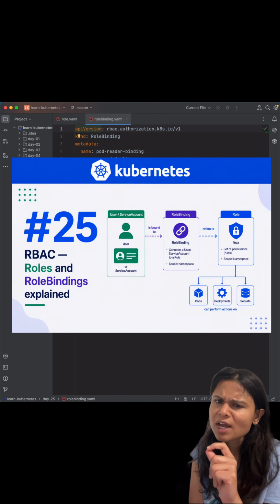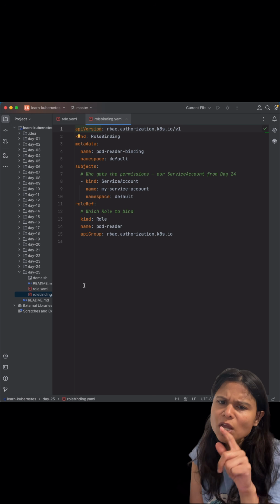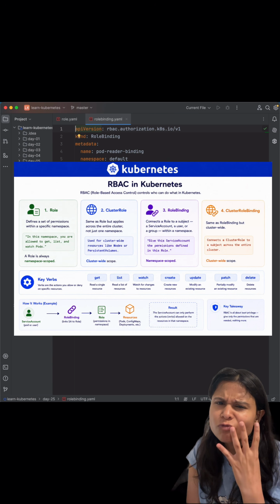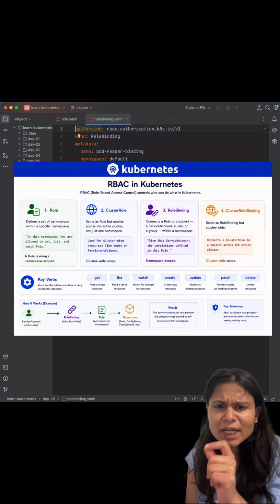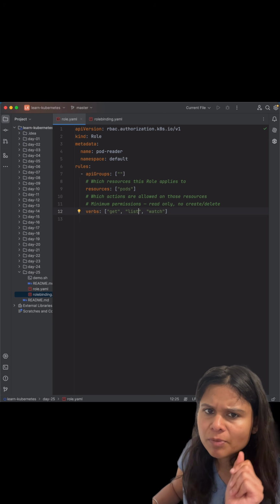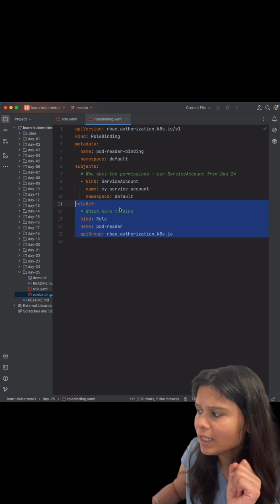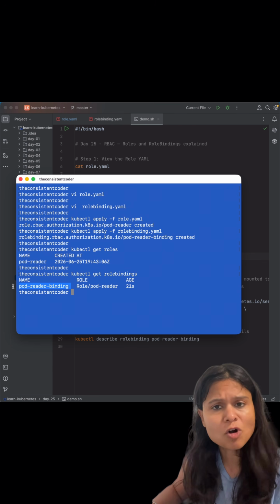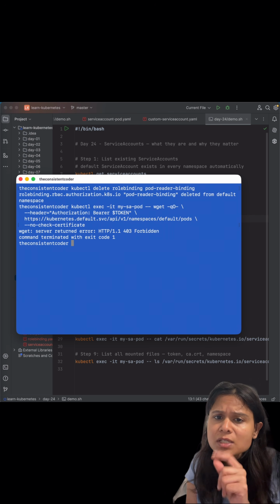Day 25 RBAC